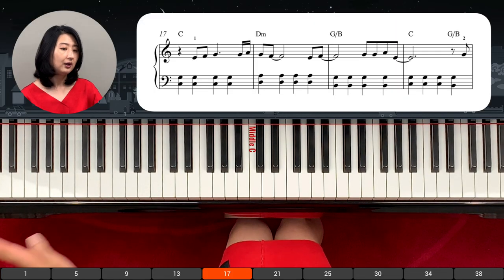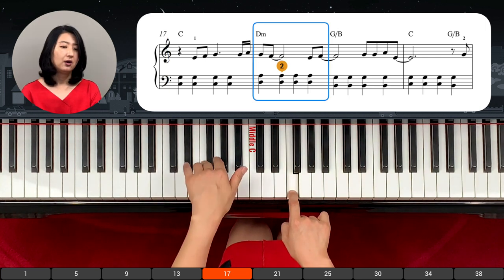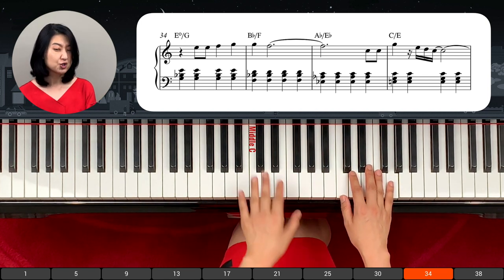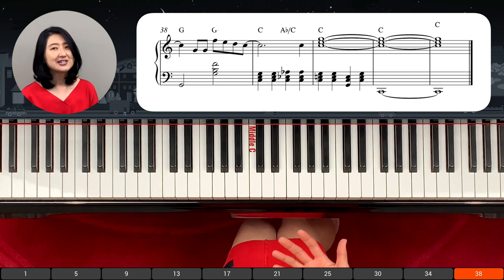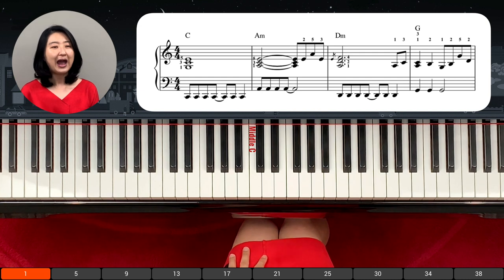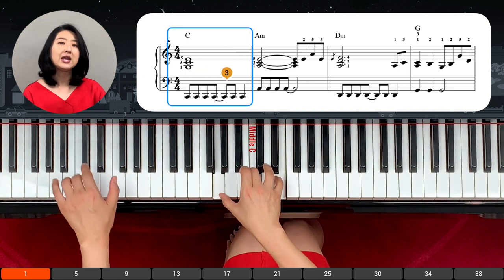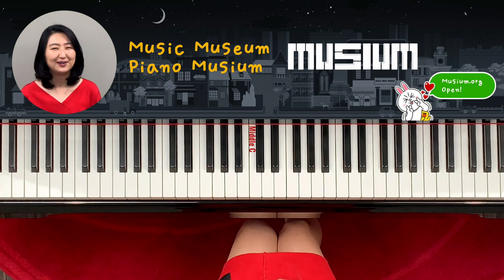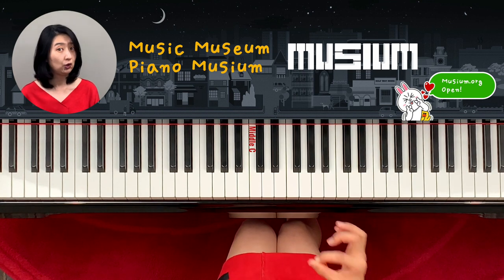Circle of Life from "The Lion King" Part 2 [Piano Tutorial]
Learn the 2nd page and play along in slow tempo.

5:43  Play along in slow tempo